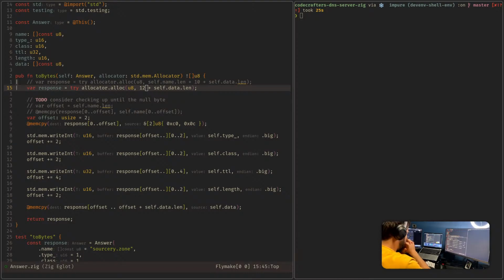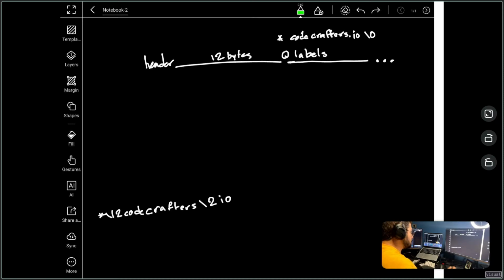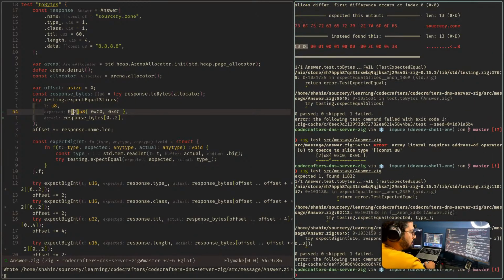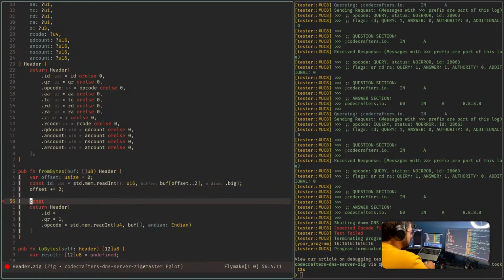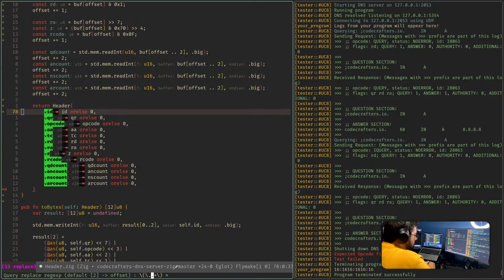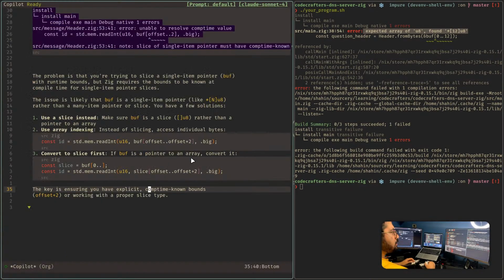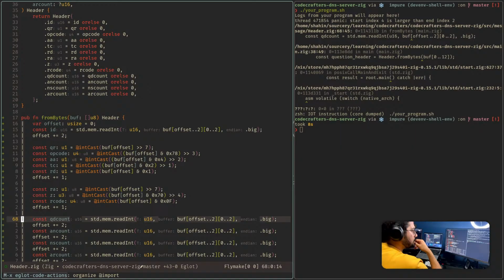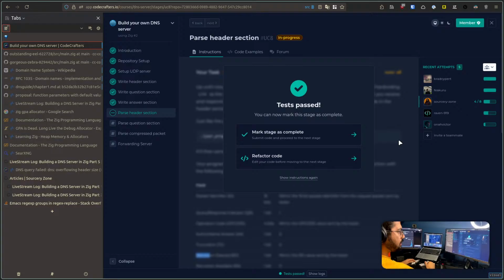Build to Learn: DNS Server in Zig - Part 6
Building a DNS Server from Scratch in Zig! After completing Ziglings, I'm taking on the codecrafters DNS challenge to push deeper into systems programming. Live and unfiltered.

In the last session, exceeding the header size error stopped me from having more progress. So today, I'm going to continue with debugging it and take it from there.
I'm sure it's going to be tough and fun; CHALLENGE ACCEPTED 💪🏼🤓.

*Note:* Unfortunately, during this stream my network couldn't keep up with the traffic, and so the quality of the video at the end of the stream is not quite desirable.

## Timestamps
- 00:00:00 Stream Warm Up
- 00:01:28 Introduction & recap of last session
- 00:02:04 Debugging overflowing header error
- 00:02:36 Comparing with CodeCrafters report
- 00:04:14 Sending query to real DNS server
- 00:05:18 Discovering DNS name compression
- 00:06:00 Implementing compression pointer (C0 0C)
- 00:07:39 Tests passing after fix
- 00:08:08 Explaining DNS header & question structure
- 00:10:25 How compression saves memory
- 00:13:30 Refactoring allocator & answer length
- 00:15:51 Submitting with compression implemented
- 00:16:21 Fixing test issues with pointers
- 00:19:08 Tests finally pass again
- 00:20:00 Reflection on solving the bug
- 00:20:18 Next stage: parsing DNS header fields
- 00:22:13 Refactoring header.fromBytes function
- 00:26:18 Extracting fields with bit shifts
- 00:32:38 Parsing question/answer counts
- 00:37:33 Using buffer slices for header parsing
- 00:41:06 Debugging slice vs pointer errors
- 00:43:56 Type mismatch errors (u8 vs array)
- 00:45:23 More casting issues with QR flag
- 00:49:46 Fixing opcode and response flags
- 00:55:10 Correcting QR = 1 (response) field
- 00:57:20 Handling RCODE logic
- 00:59:45 Fixing recursion desired flag
- 01:00:59 Stage 7 marked complete
- 01:01:16 Wrapping up stream
- 01:01:55 Closing thanks & outro